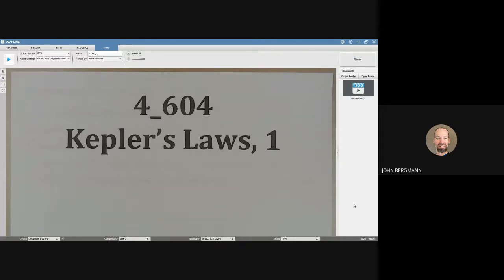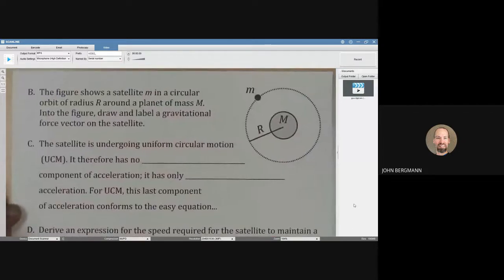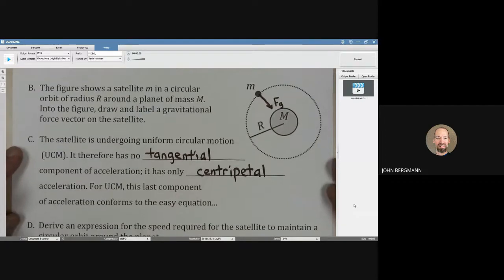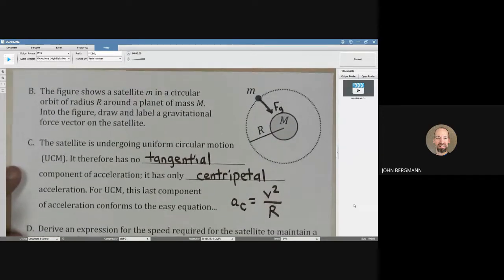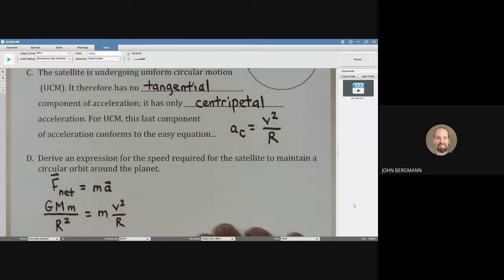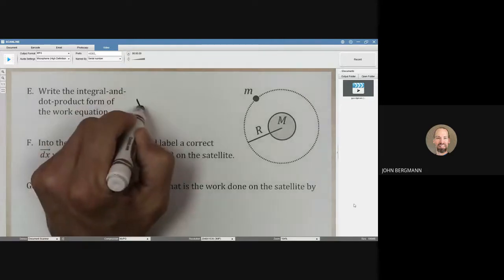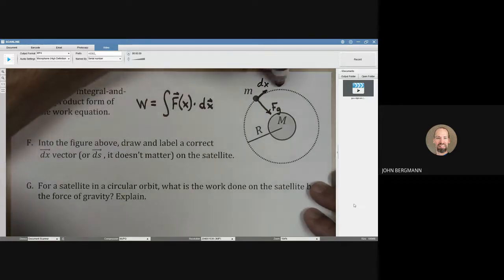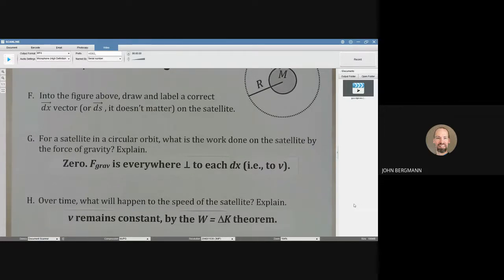4 604 Keplers laws 1